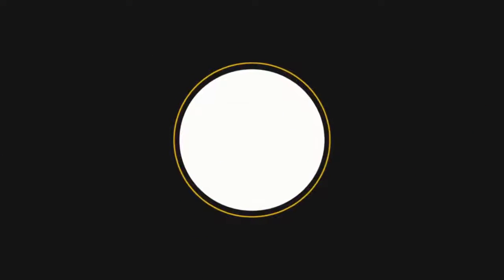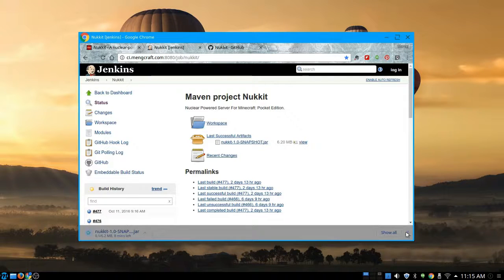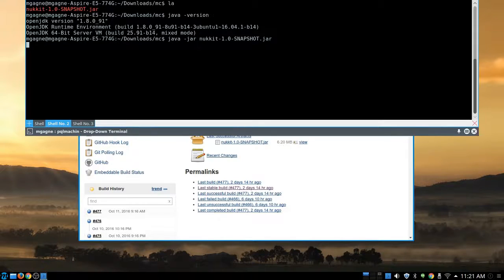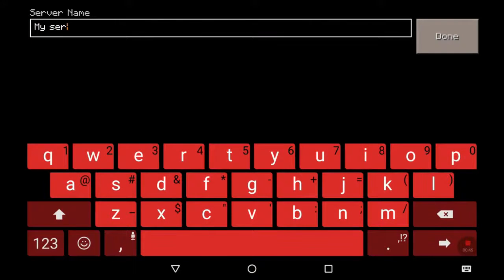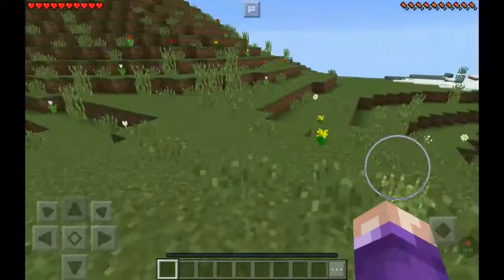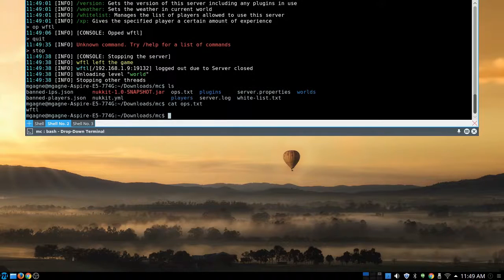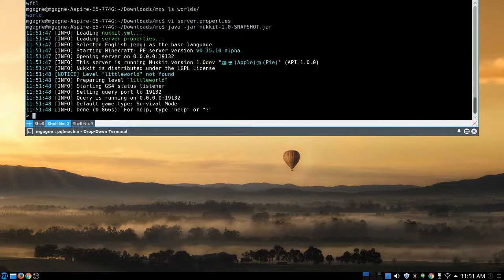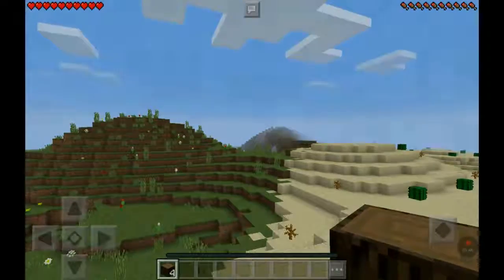Cooking With Linux #5: Run A Personal Minecraft PE Server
Minecraft Pocket Edition is an awesome multiplayer game. On a local network, such as in your home, friends can easily join you, as they can on the Internet. Unfortunately, when the person running the session is done, the fun is over for everyone. With your Linux system, whether desktop or server, you can set up and run a Minecraft PE server so that you and your friends can join anytime and the world continues without you. Friends can log in and continue building in a shared world at any time and, conceivably, from anywhere. In this video, I'm going to show you how to do it.